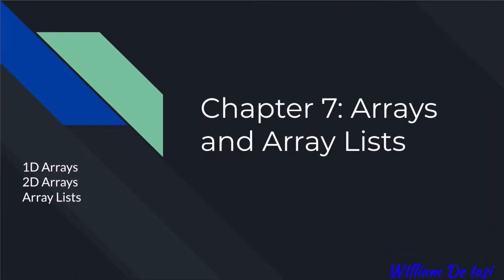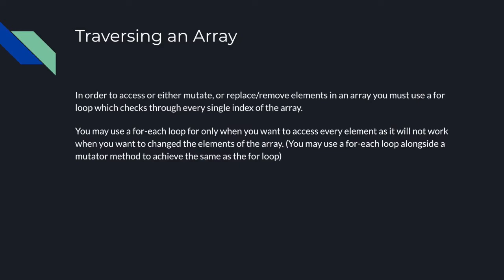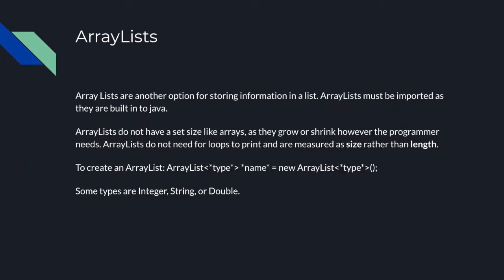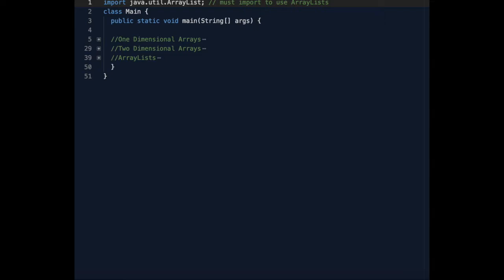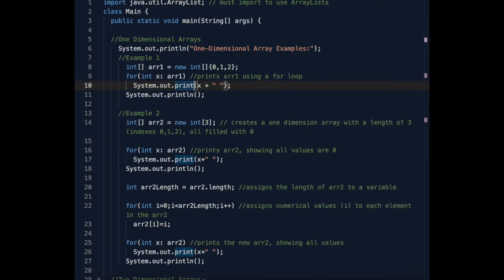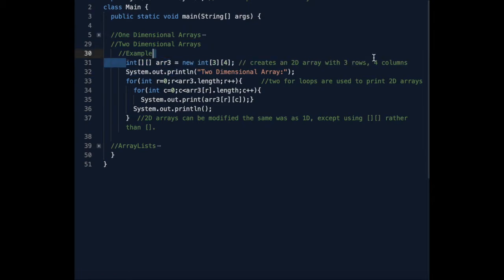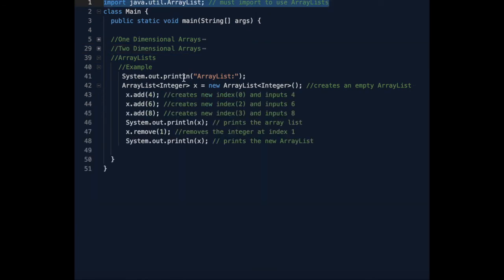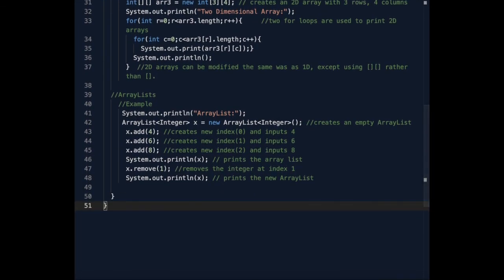Java Chapter 7: Arrays Presentation - William De Iasi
This video goes over one-dimensional arrays, two-dimensional arrays, and ArrayLists.

For the AP Computer Science course
Video by William De Iasi